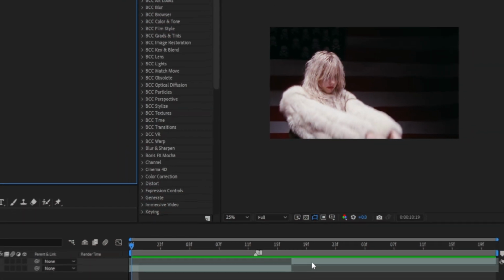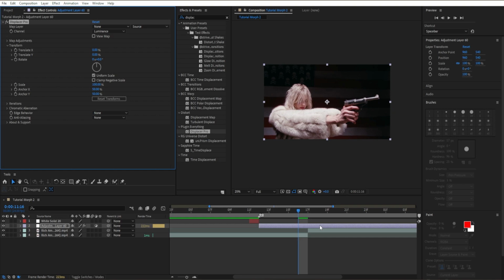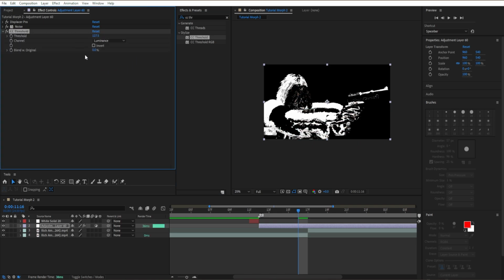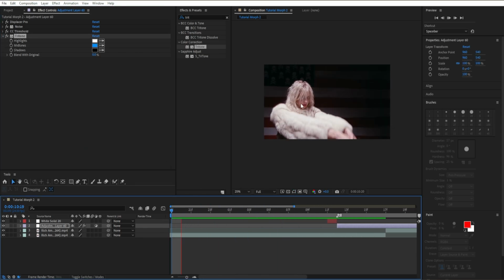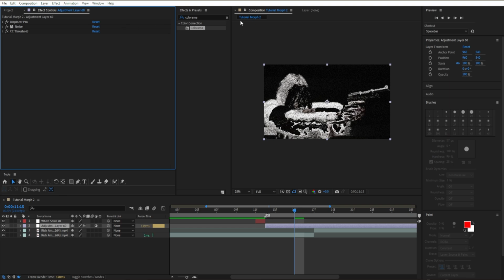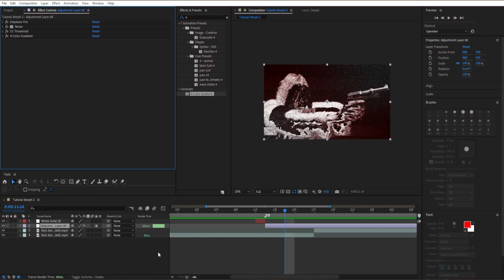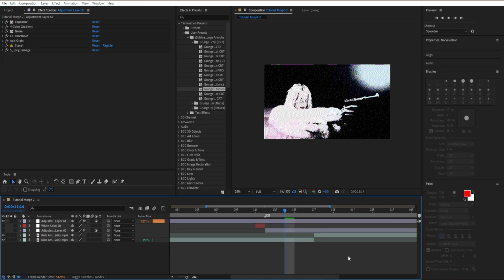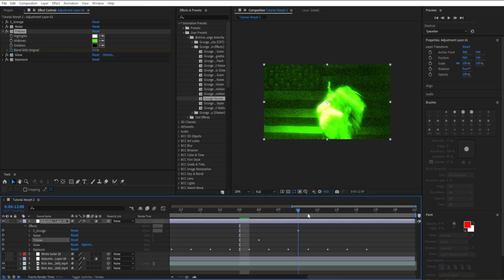Insane GRUNGE MORPH Effect! - After Effects Tutorial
In This Video I Went Over Step-By-Step tutorial to create this GRUNGE MORPH Effect in After Effects!